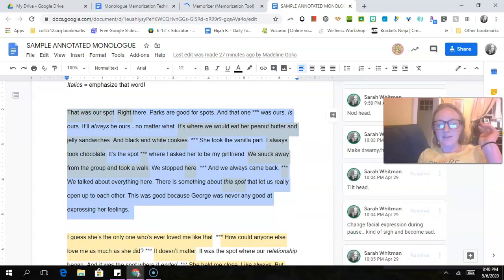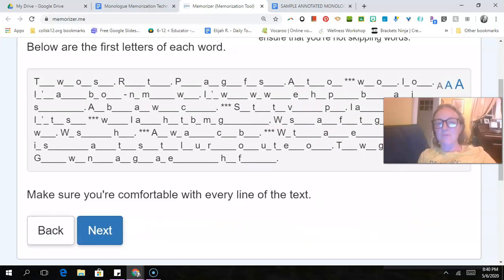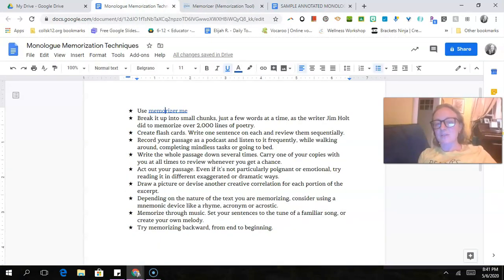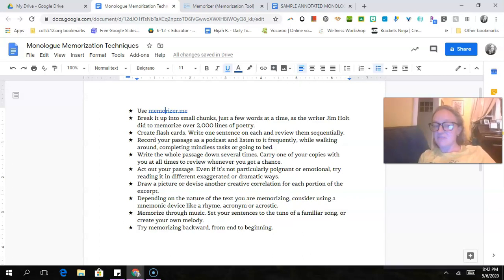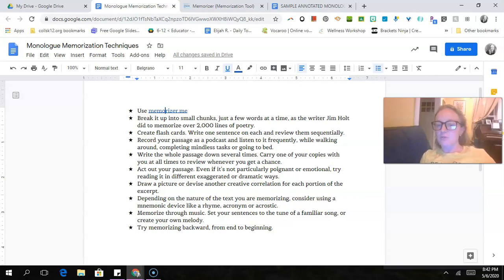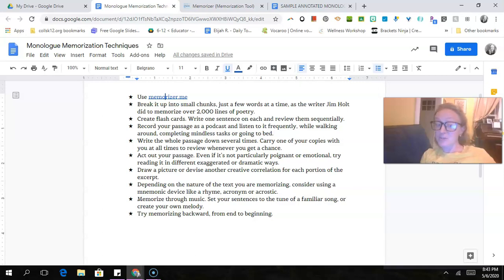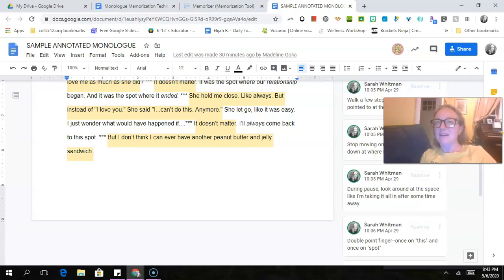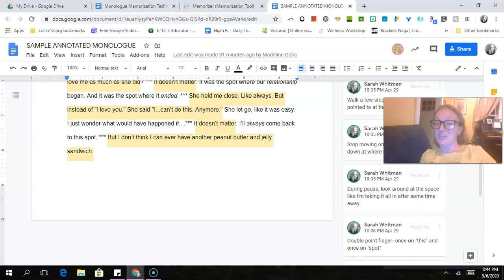Monologue Memorization Techniques